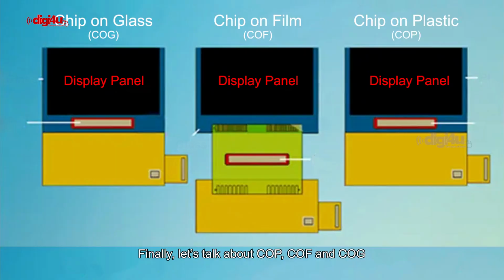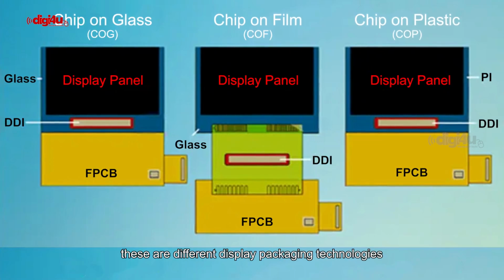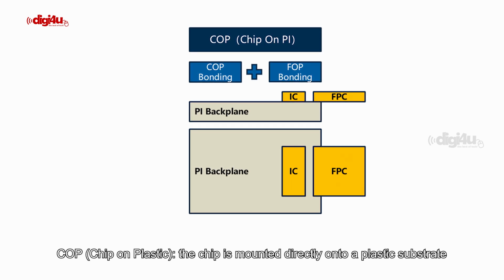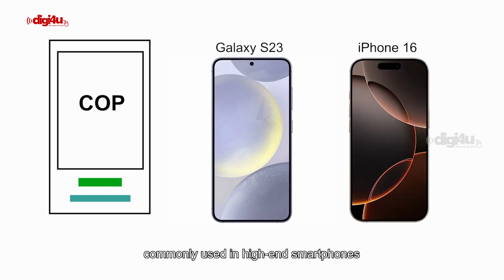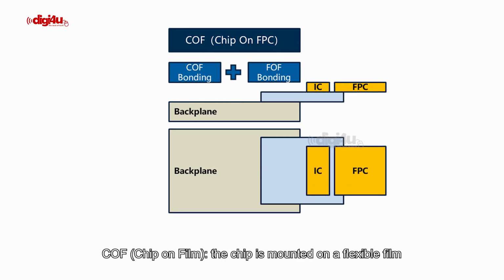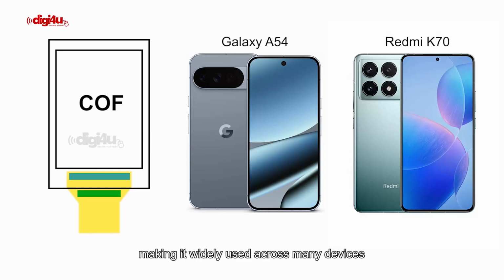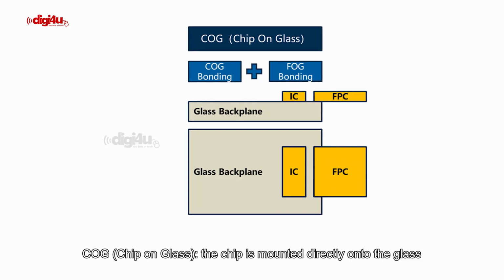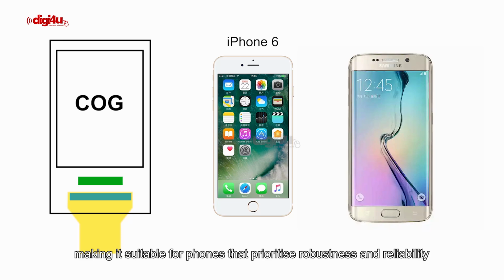FHD vs HD+ and COP COF COG Comparison of iPhone Screen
Struggling to pick the right phone screen? Confused by terms like FHD, HD+, COP, COF, and COG? In this video, we break it all down! Discover the differences between FHD and HD+, understand display technologies, and learn which phone screen is best for your needs and budget. Whether you’re into high-quality visuals or just need something for everyday tasks, we’ve got you covered!
Watch this video, and hopefully, it’ll make the process of choosing the right screen a little easier, so you won't feel overwhelmed by all the specs.

Follow us for more phone repair tips, product guides, and DIY tutorials.